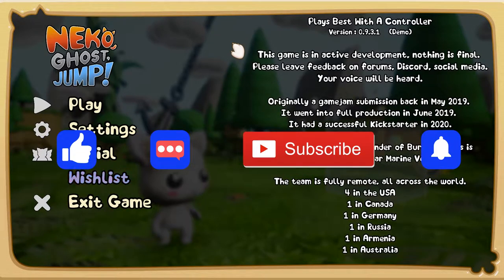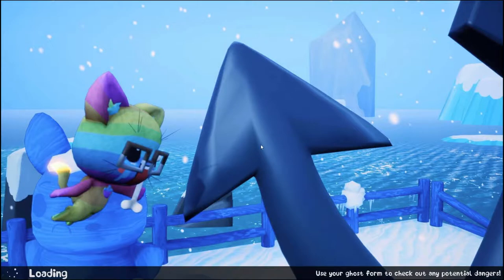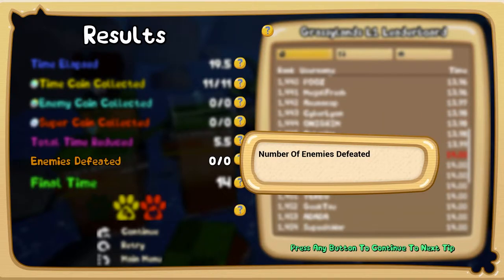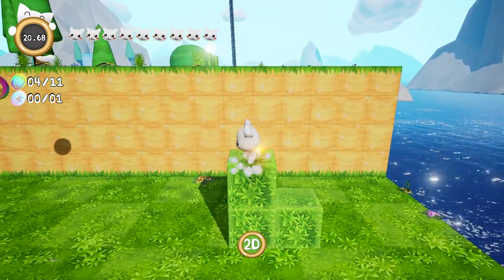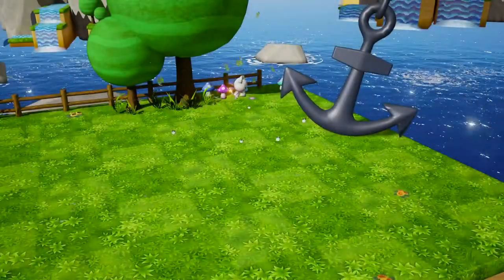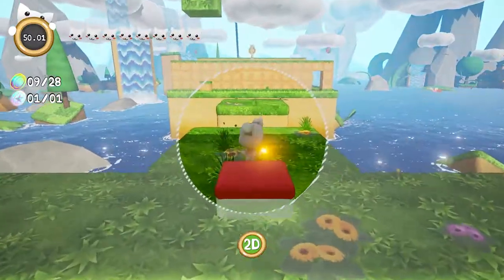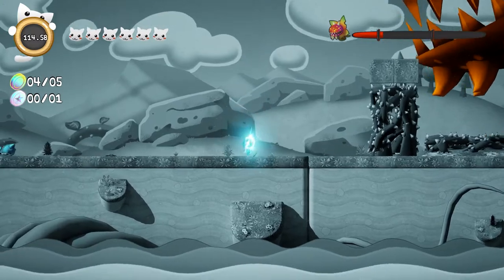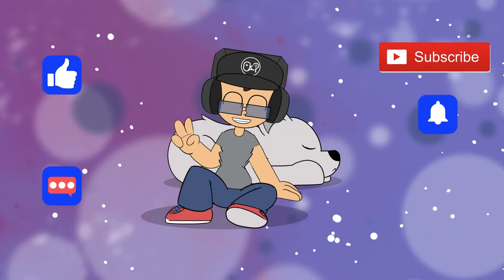Let's Look At | Neko Ghost, Jump!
Neko Ghost, Jump! is a puzzle-platformer where you not only switch between 2D & 3D camera perspectives but also between your physical & ghost forms to solve puzzles, combat enemies, and clear levels faster.

Using the ability to switch between 2D & 3D camera perspectives will be critical to navigating these treacherous lands.

The ghostform with its spiritually-enhanced swordfish allows you take out any enemies in your way.

100s of character customization options
40 levels divided between 8 biomes
Leaderboards in each level to compete against others if you desire
Challenging boss fights in each biome
Accessibility and Assist options available
Razer Chroma RGB-enabled

Nekoworld is a peaceful, fun-loving world inhabited by the Neko people. One day, on Nekoman's wedding day, Space Dog Pirates invade and abduct all of Nekoman's friends and family. It's up to you to help him rescue his bride-to-be and everyone else as well.